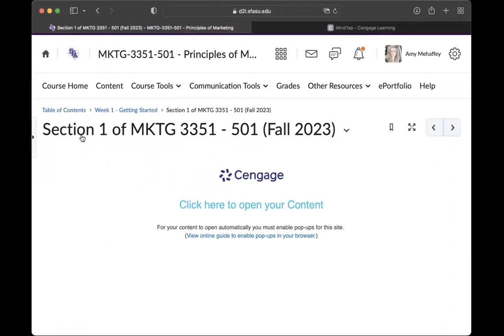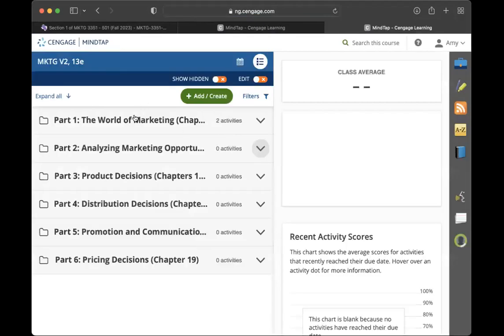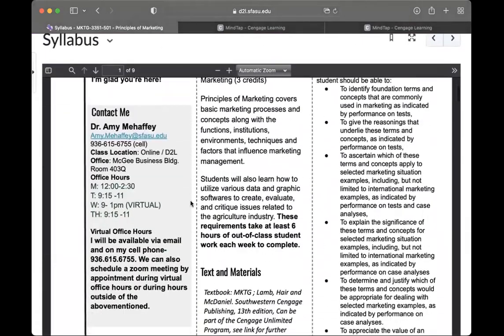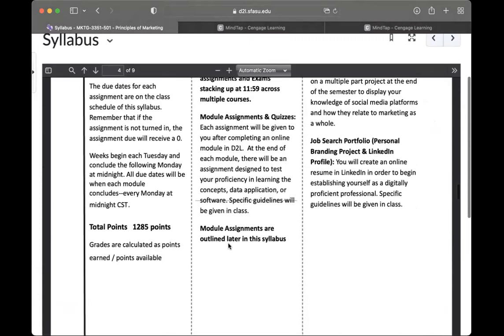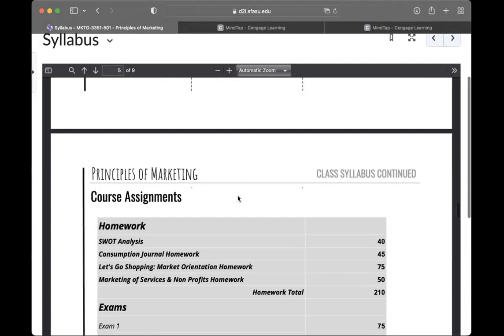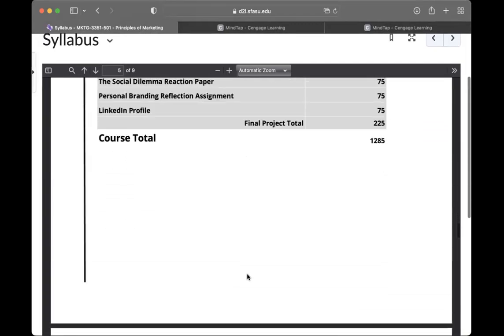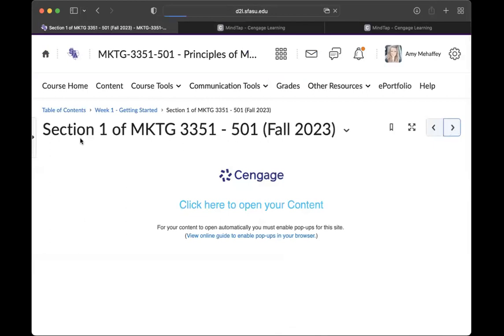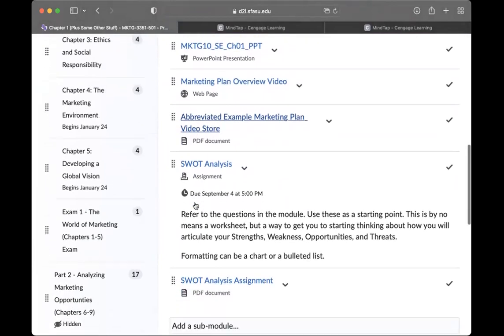Course Welcome 3351 (online/full semester)